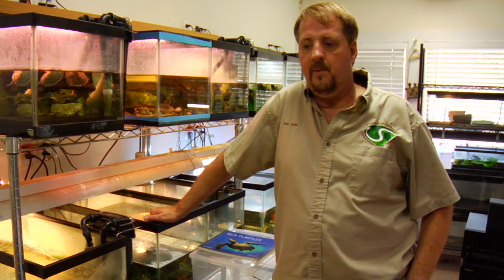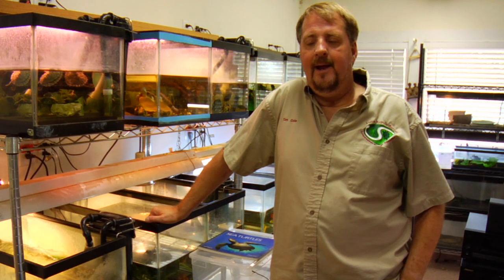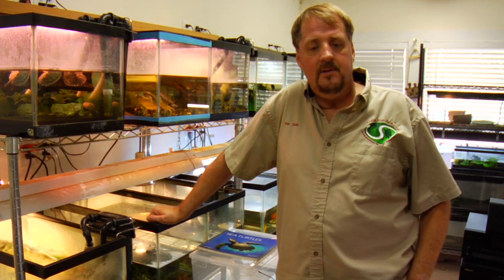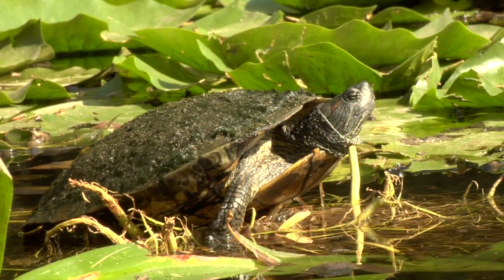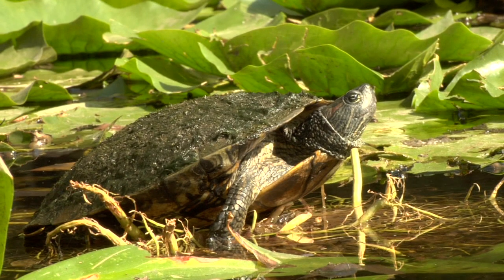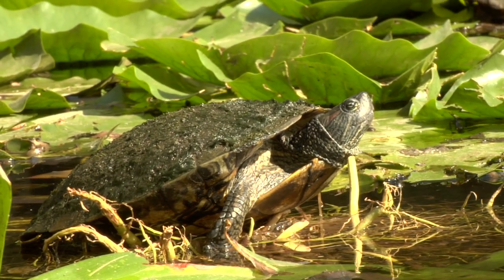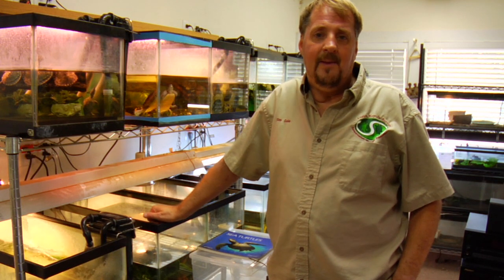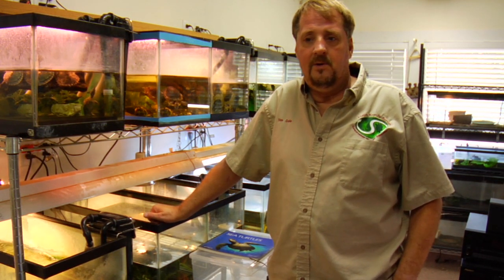Pet Turtle Care : How to Clean Turtle Shell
Don't ever use chemicals to clean a turtle's shell. Learn to clean a turtle's shell with tips from the owner of a reptile store in this free pet care video.

Bio: Tim Cole has kept reptiles for more than 40 years. He has professional experience working with zoos and scientific field studies. Cole is the owner of Austin Reptile Service.